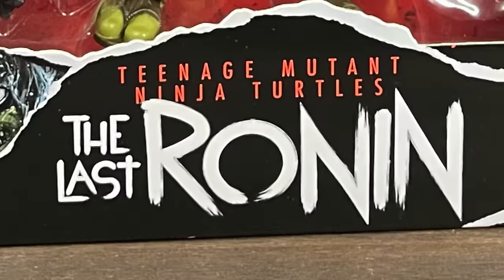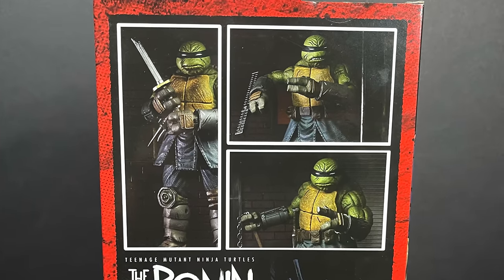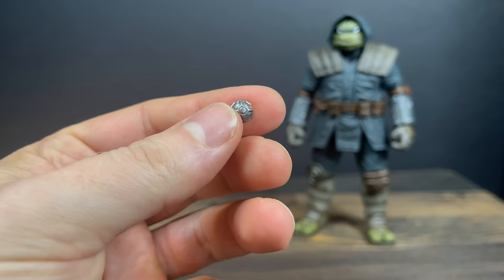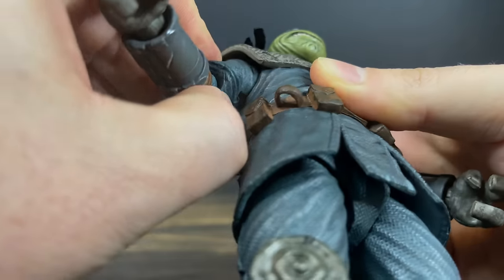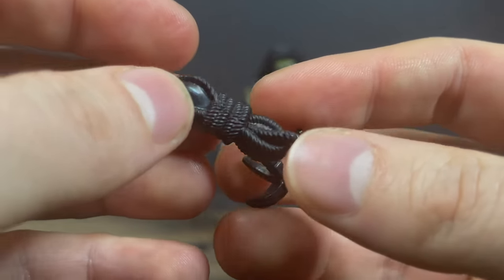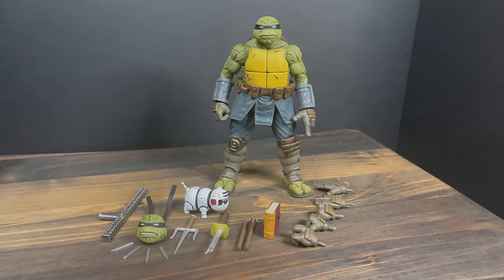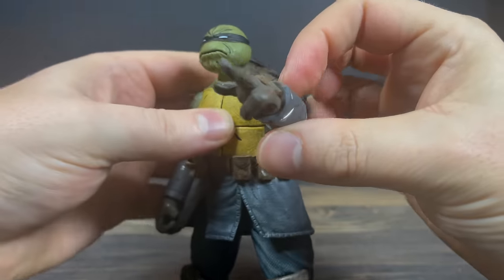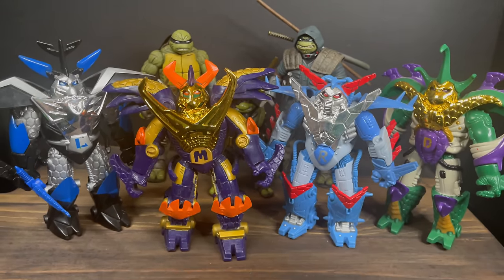2022 WHO MADE THE BEST “THE LAST RONIN” TMNT FIGURE | Playmates Toys vs NECA Toys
Everything you need to know about the brand new TEENAGE MUTANT NINJA TURTLES: THE LAST RONIN action figures by NECA Toys & Playmates Toys.